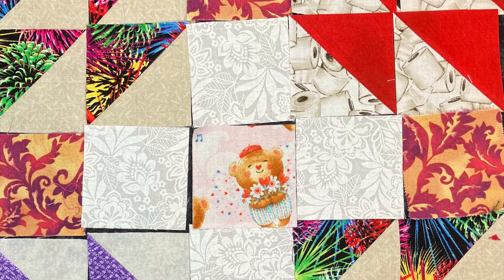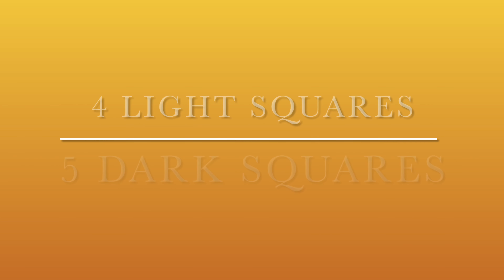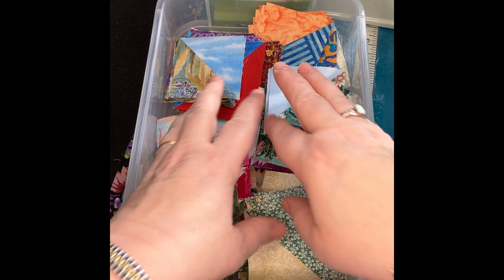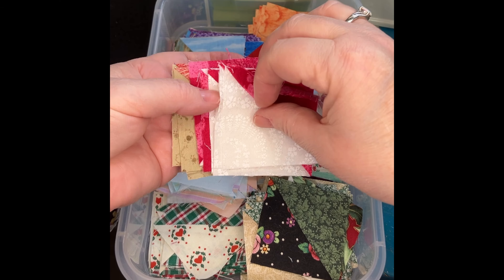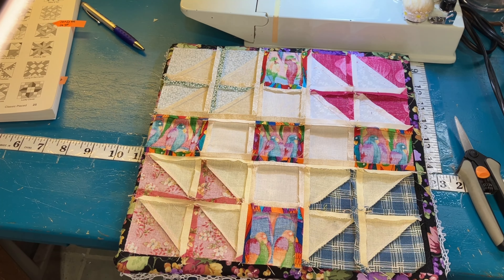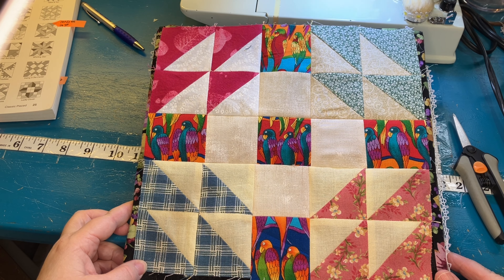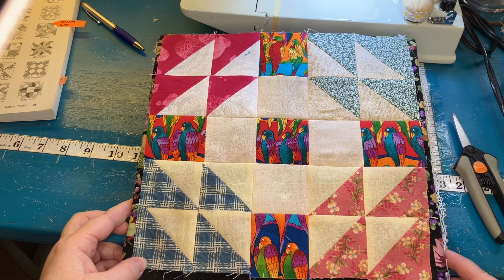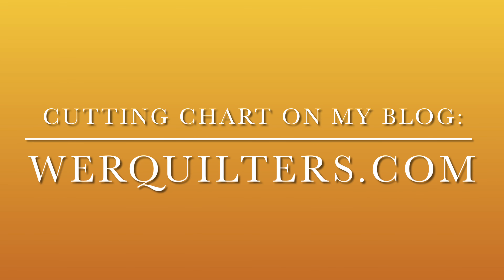Build a Block: Wedding Ring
Today I assemble another fantastic scrap block that uses 16 bonus half square triangles. This block has a fantastic circle in the center. It is a great scrap reducer!

I love to hear from you in the comments or the following places :

Facebook (werquilters)

Have a great day! Hope to hear from you soon!
Later,
Lorrie